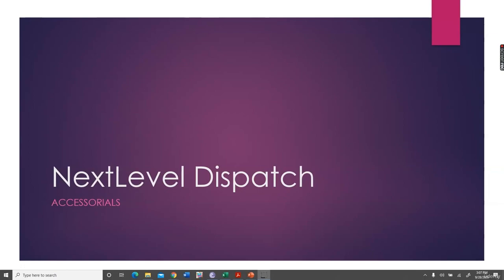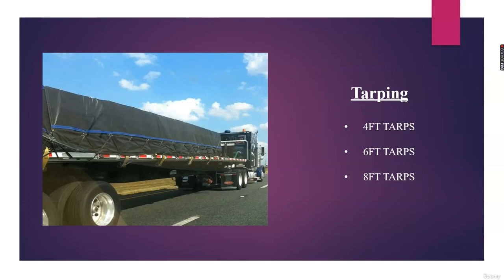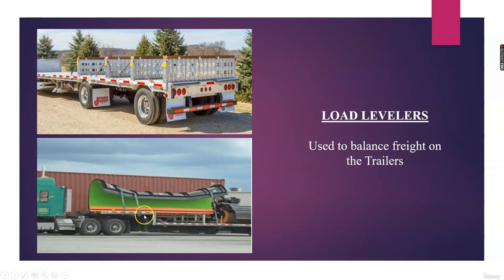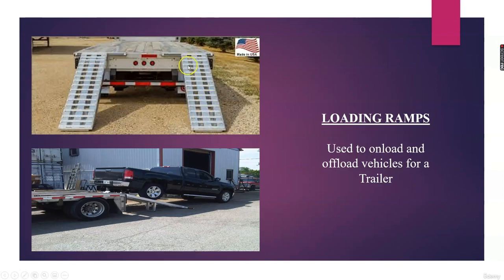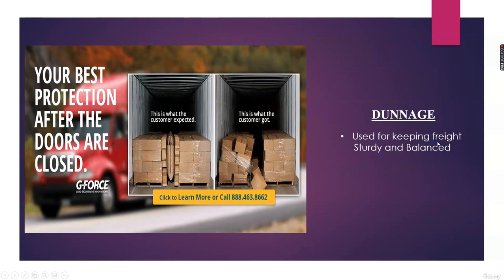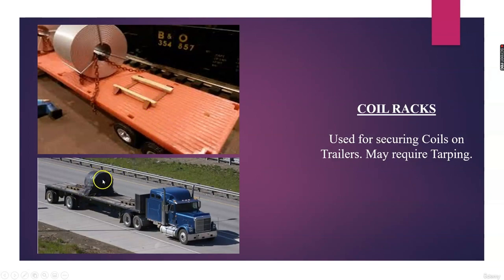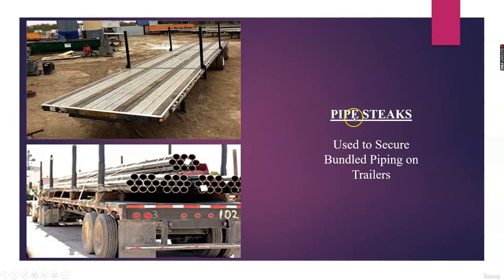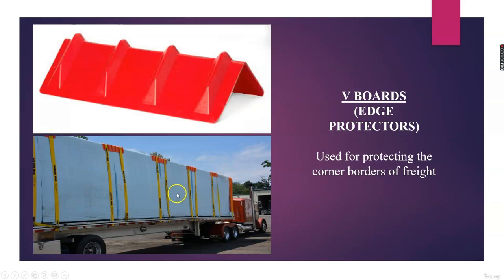Part 5 | Trucking and Dispatch full course | Truck Dispatching Accessorials Explained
Welcome to our comprehensive video on truck dispatching accessorials! In this engaging and informative presentation, we delve into the world of accessorials in the trucking industry, shedding light on the critical extras that can supercharge your dispatching operations. Whether you're a seasoned dispatcher or just starting in the field, this video is your essential guide to understanding, implementing, and benefiting from these valuable trucking tools.

Key Highlights:

Accessorials Uncovered: We demystify what accessorials are and why they are vital for modern trucking. Explore the wide array of options available to meet specific shipping needs.

Understanding Your Options: Gain insight into the various accessorials available, from liftgate services and inside delivery to residential deliveries and white-glove services. Learn how to select the right ones for each shipment.

Pricing and Cost Considerations: Navigate the complex world of pricing and cost structures associated with accessorials. Discover tips for optimizing your budget and ensuring fair pricing.

Enhancing Customer Satisfaction: Explore how accessorials can boost customer satisfaction by tailoring your services to meet their unique requirements. Happy customers are more likely to become loyal clients.

Efficiency and Productivity: Learn how the right accessorials can streamline your dispatching process, reduce delays, and enhance overall efficiency. Time is money in the trucking industry, and accessorials can save both.

Communication and Coordination: Discover strategies for effective communication and coordination with drivers and shippers when accessorials are involved. Smooth operations and customer satisfaction rely on clear communication.

Documentation and Record-Keeping: Understand the importance of accurate documentation when dealing with accessorials. Learn how to maintain proper records for billing, compliance, and dispute resolution.

Common Challenges and Solutions: Get insights into common challenges dispatchers face when dealing with accessorials and how to overcome them. Be prepared to tackle any situation that arises.

Technology and Automation: Explore how technology and dispatching software can help you manage accessorials more efficiently, reducing manual work and minimizing errors.

Case Studies and Success Stories: Gain inspiration from real-world case studies and success stories where accessorials played a pivotal role in achieving outstanding results.

Join us on this journey through the world of truck dispatching accessorials and equip yourself with the knowledge and strategies needed to maximize efficiency, customer satisfaction, and success in the trucking industry. Whether you're a dispatcher, carrier, or simply curious about the inner workings of the logistics world, this video is your key to mastering the art of accessorials in truck dispatching. Don't miss out—watch now!